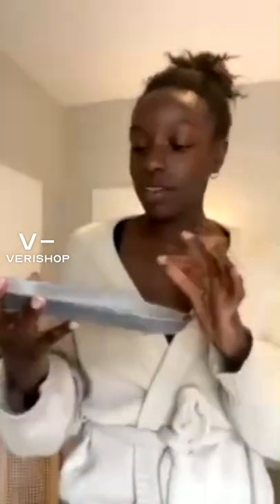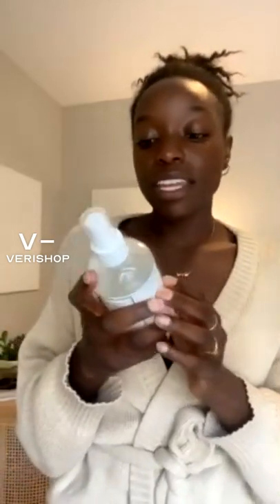Clean Bath Products You Need @olivia.yoko | Verishop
Clean Bath Products You Need
I’ll be sharing all my favorite products that turn my bathroom into a little sanctuary! Join me at 11am PDT!